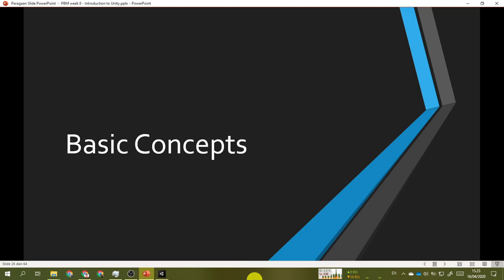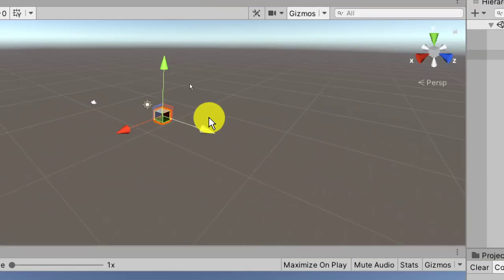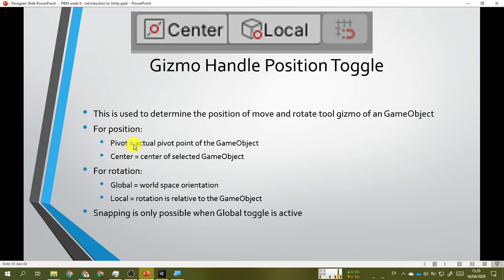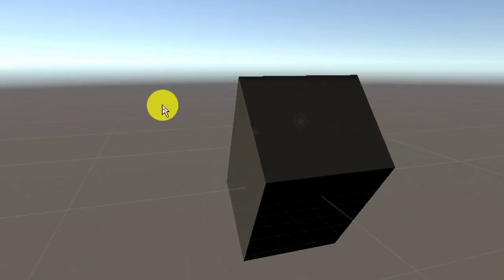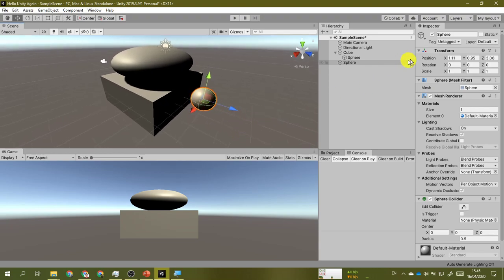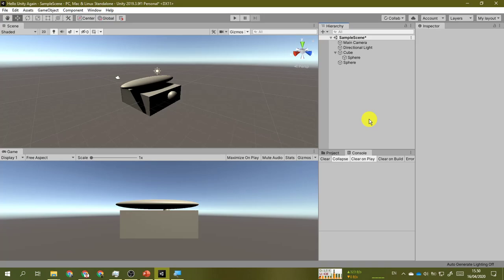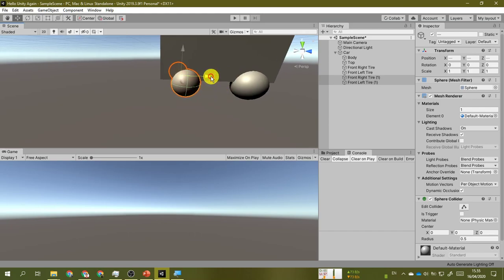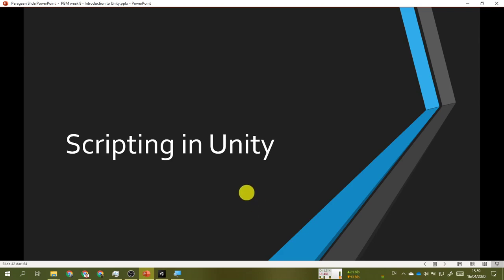PBM 8-2: Unity Basics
Now that you know Unity, it's time to add something to our scene. How about basic shapes? Can you create objects from basic shapes?  How to navigate on your scene?

In this video, you will learn about Unity windows and what they do, creating simple GameObjects, manipulating them using tools, and navigating in an active scene.

Online Learning of Physically Based Modelling week 8
Department of Informatics, University of Surabaya